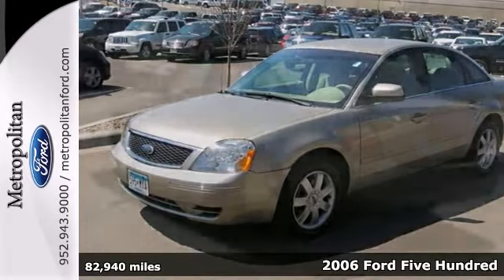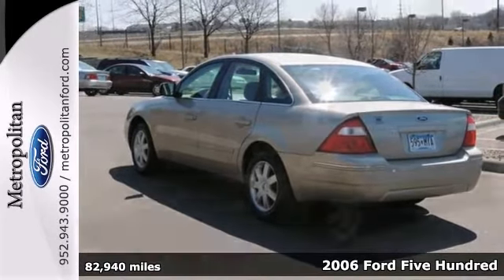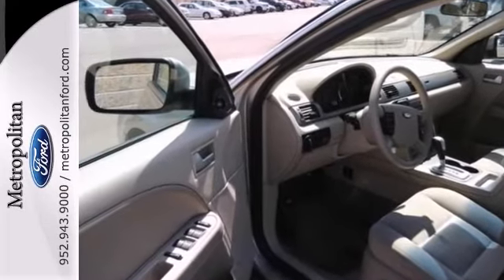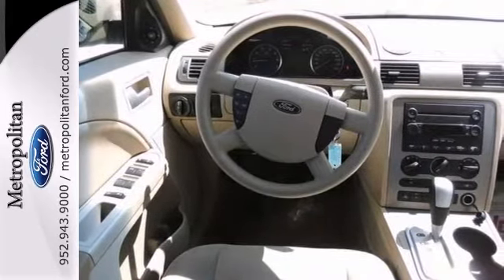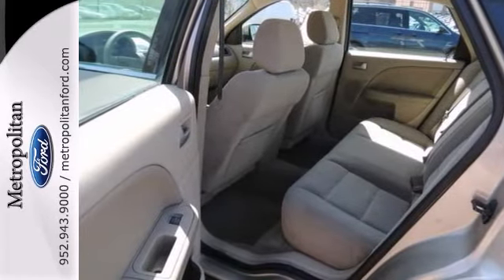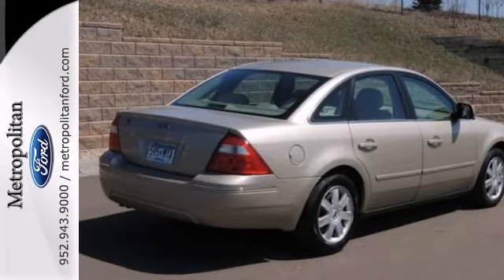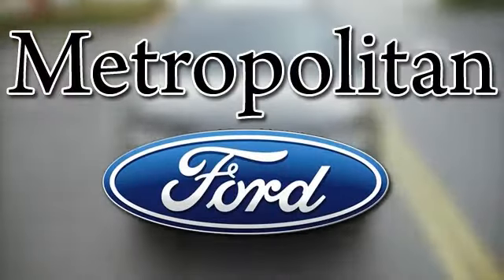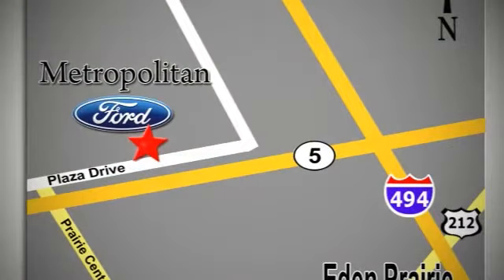2006 Ford Five Hundred Minneapolis MN Eden Prairie, MN 146228A4 - SOLD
Year: 2006
Make: Ford
Model: Five Hundred
Trim: 4dr Sdn SE AWD 3.0L V6
Engine: 3.0 L V6 Cyl.
Transmission: Continuously Variable Trans
Color: Pueblo Gold Metallic
Interior: Pebble Tan
Mileage: 82940
Stock #: 146228A4
SE trim. CD Player, All Wheel Drive, Alloy Wheels, Edmunds.com's review says A roomy, safe and versatile family car.. 5 Star Driver Front Crash Rating. READ MORE! KEY FEATURES INCLUDE: All Wheel Drive, CD Player, Aluminum Wheels Keyless Entry, Remote Trunk Release, Child Safety Locks, Traction Control, Bucket Seats. EXPERTS ARE SAYING: A roomy, safe and versatile family car. -Edmunds.com. 5 Star Driver Front Crash Rating. 5 Star Driver Side Crash Rating. WHY BUY FROM US: Metropolitan Ford Of Eden Prairie in Eden Prairie, MN treats the needs of each individual customer with paramount concern. We know that you have high expectations, and as a car dealer we enjoy the challenge of meeting and exceeding those standards each and every time. Allow us to demonstrate our commitment to excellence! Please confirm the accuracy of the included equipment by calling us prior to purchase.

Address:
12477 Plaza Drive